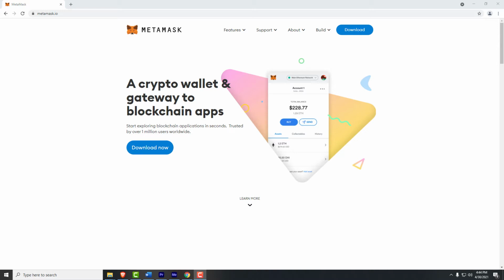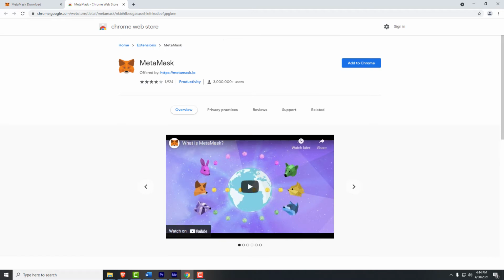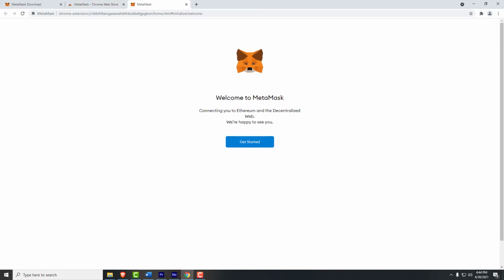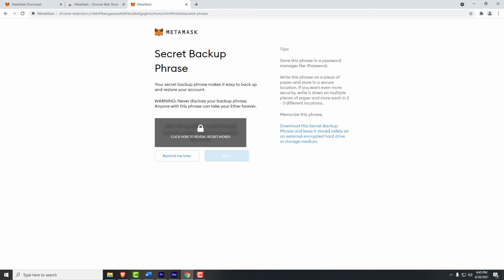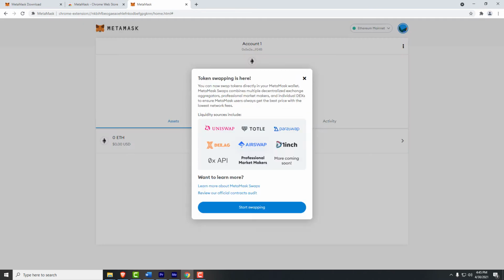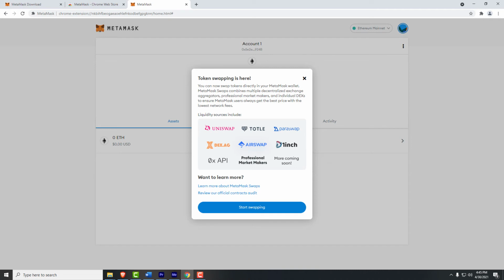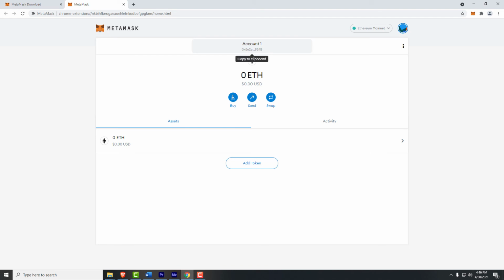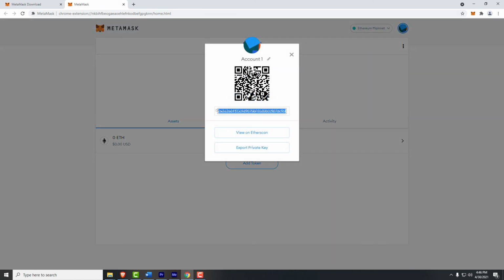DeversiFi Tutorials: How to Setup MetaMask